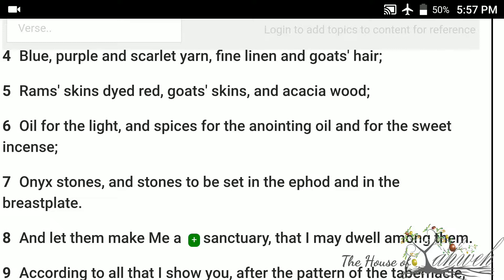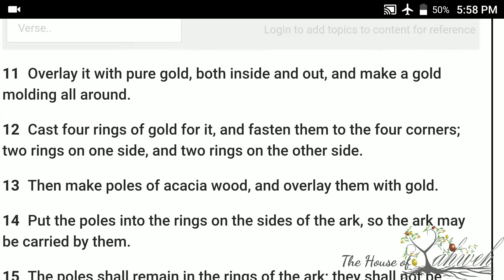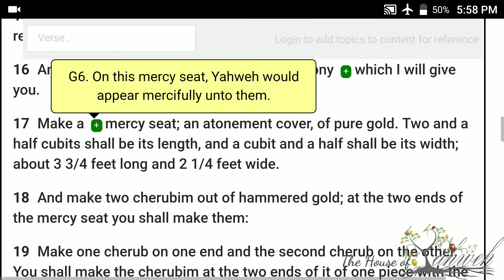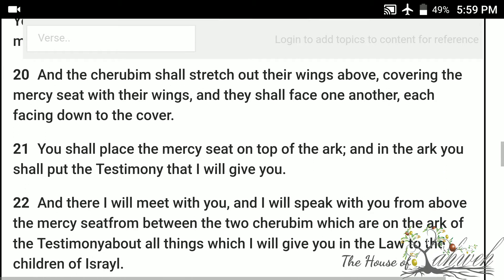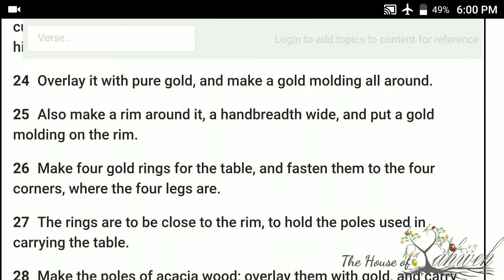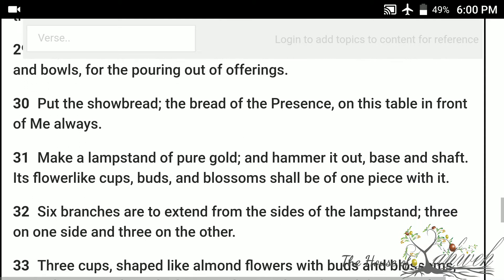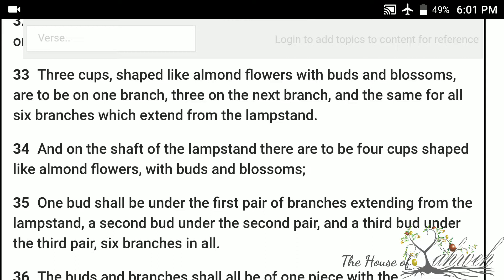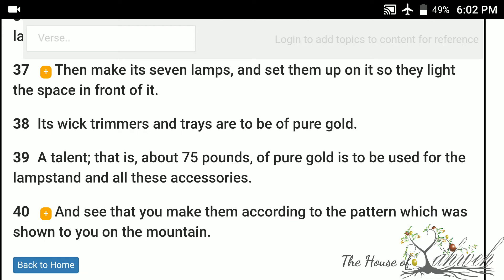Exodus Chapter 25 of the book of Yahweh, audio w/scrolling text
This video presentation is Scrolling text with audio from the Book of Yahweh. As seen on the Yisrayl Says Program, that can be viewed, studied, and reviewed absolutely free.  Also theres the books of Yisrayl  plus others like the Mark of the Beast volumes I and II,  the Birth of the Nuclear Baby The Explosion of Sin, The preparedness Handbook, Deceptions Concerning Yahweh's Calendar of Events, Unveiling Satan, Her True Identity Unveiled...

where the beautiful modern English translation of the Scriptures and many other wonderful books filled with information about Yahweh can be purchased in printed book form at your request. Also at the Google Play store there is the Android app, the House of Yahweh app, plus the House of Yahweh radio station app...
The author of the Great Peaceful Solution Character Education Program and founder of Yahweh's reestablished Great House at Abel in these last days Yisrayl Hawkins brings us knowledge(power) over sin. Training us(clothing us) in righteousness, to be able to cut off Satan and make the connection with Yahweh. Then we can go on to perfection by paying attention to Yahweh.

     Great Yahweh bless your understanding in Listening now to the One Sent by Yahweh here in these last days, the Seventh Malak, the Chosen Branch, The Spokesman of the two witnesses witnessing everything that is going down here because of your sins and the doing away with Yahweh's laws(iniquity).
thank you for viewing and please feel free to check out this vast and priceless resource for training in righteousness that comes straight from Yahweh Himself Who is the Only true source of power in the universe.

link to the House of Yahweh radio station...

Sampling of the greatest song praise to Yahweh ever created...

Thanks again for viewing and please Yahweh bless your understanding in the way of Yahweh now and forevermore. Hallelu Yahweh!! Praise Yahweh!!!, Yahsome resources for instructions in righteousness, recommended on the Highest fashion possible!